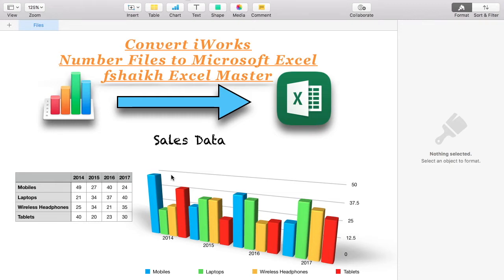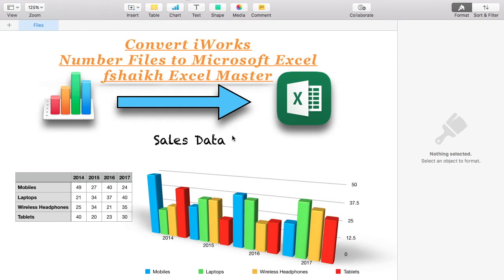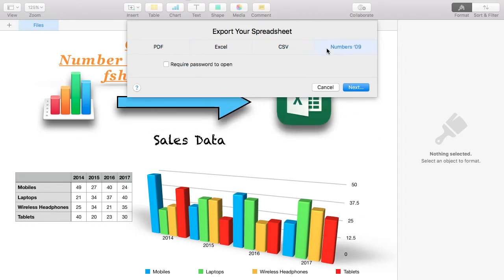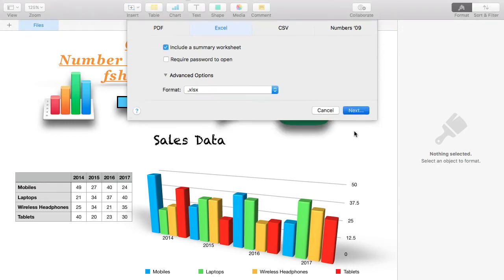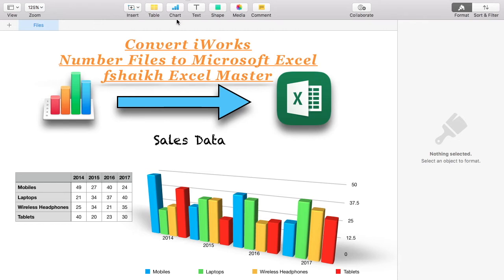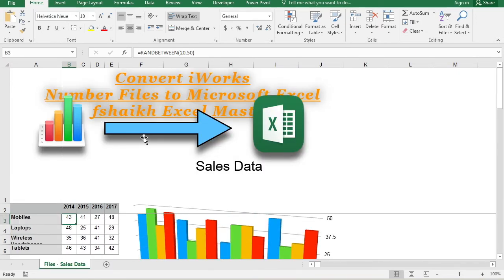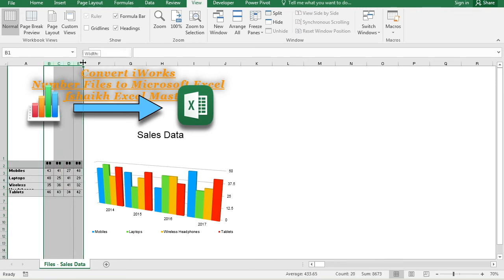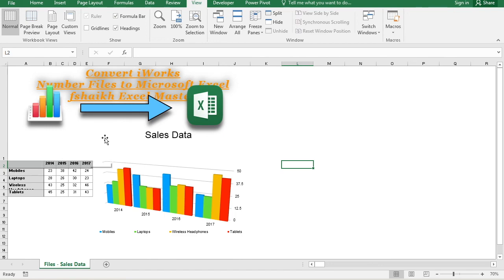Convert iWork's Numbers File to Microsoft Excel - 2016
Convert iWork's Numbers File to Microsoft Excel 2016, Just in few steps...